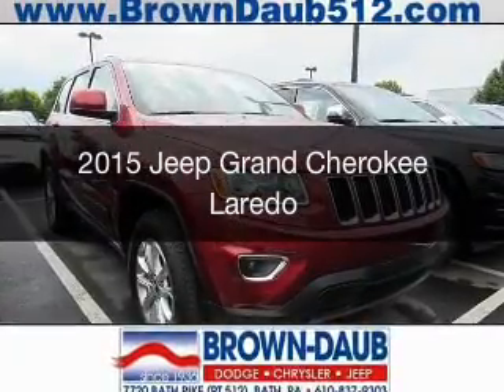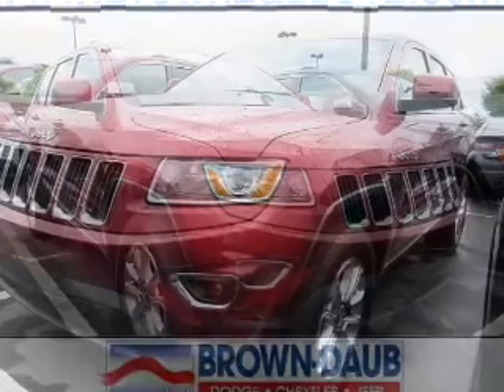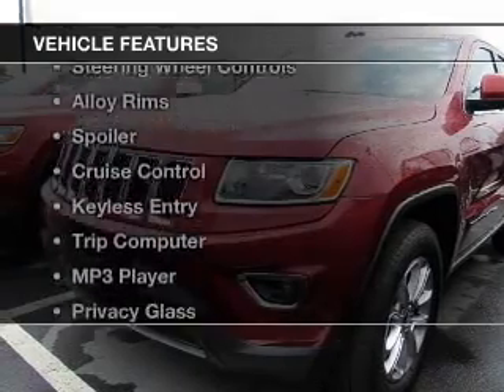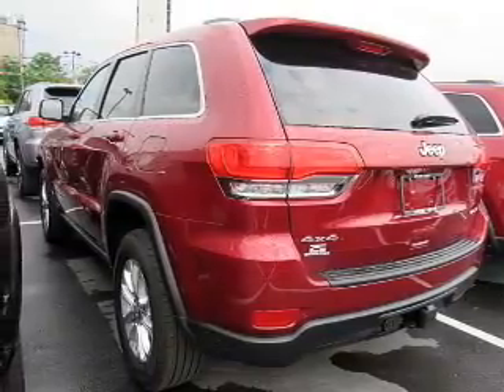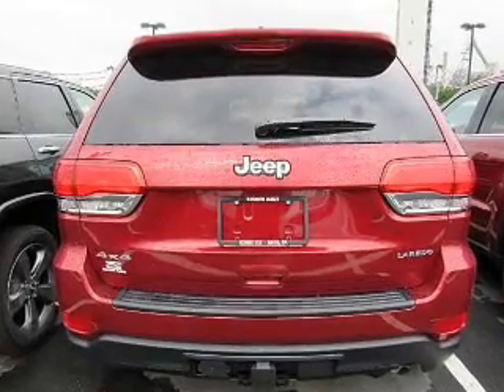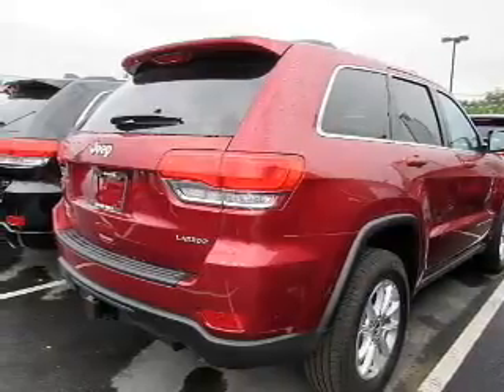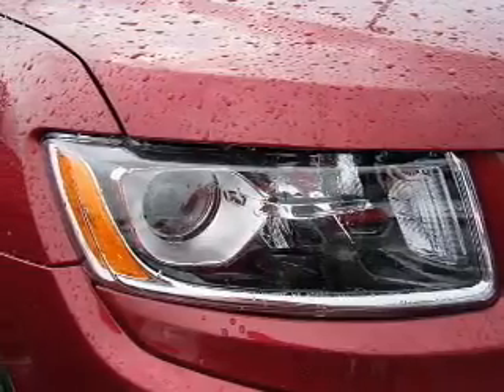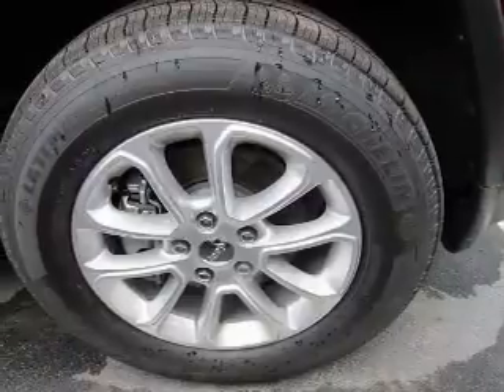2015 Jeep Grand Cherokee - Bath PA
Year: 2015
Make: Jeep
Model: Grand Cherokee
Trim: Laredo
Engine: 3.6 L, 6 cylinder
Transmission:
Color: Red
Mileage: -1
Address:
7720 Beth-Bath Pike